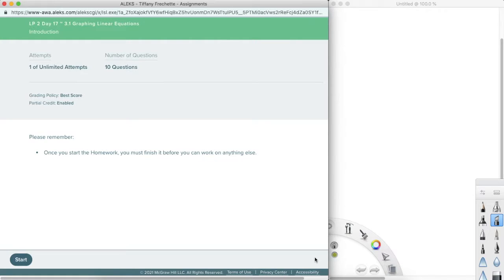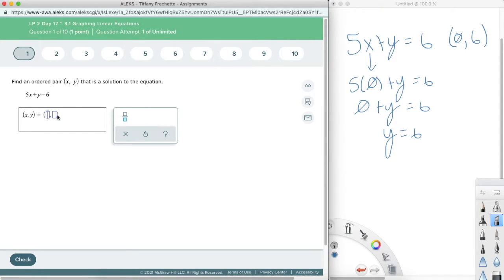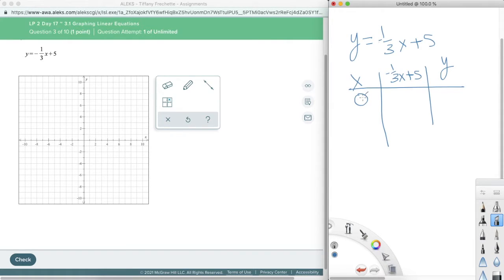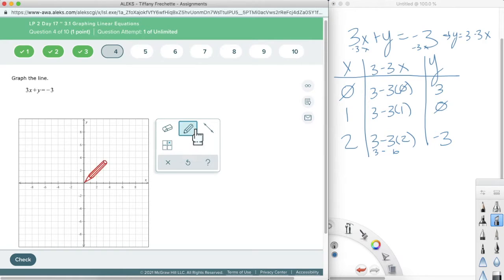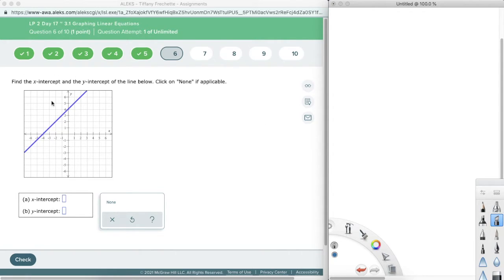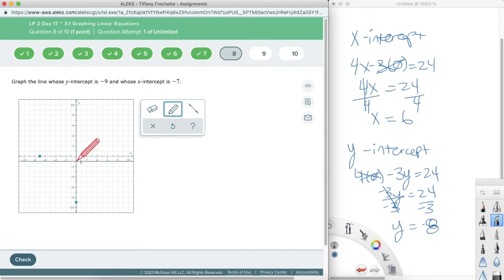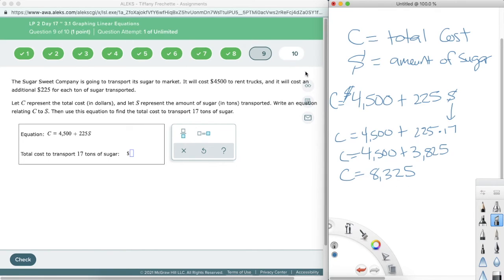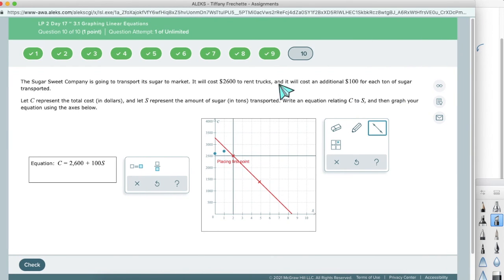3.1 Graphing Linear Equations IM I